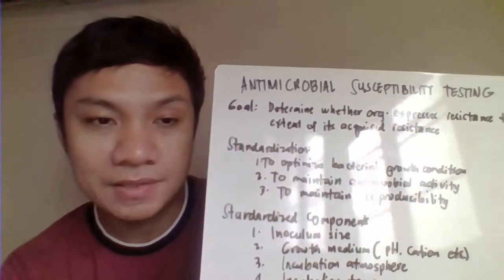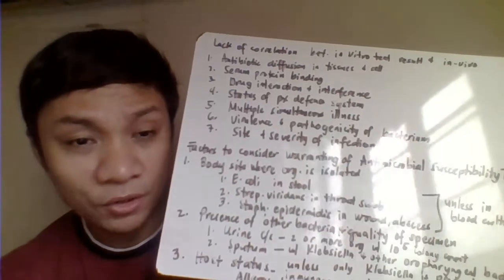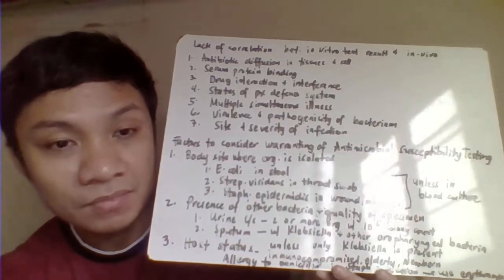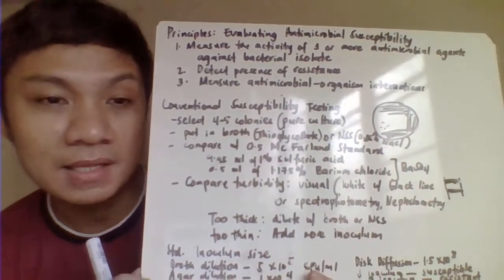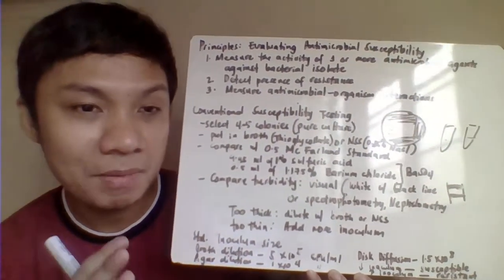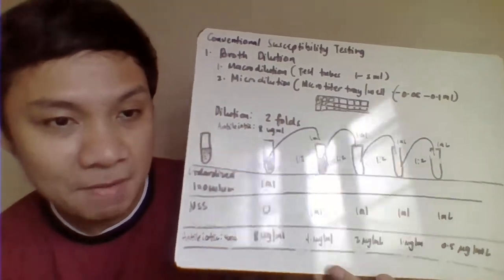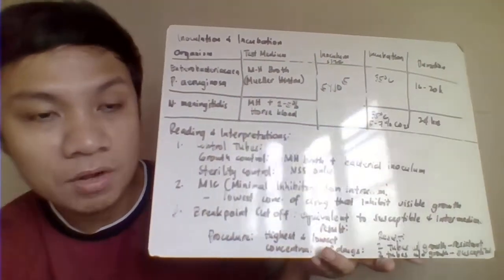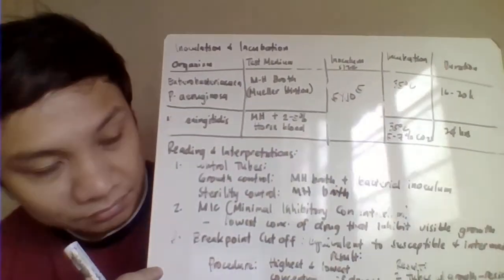ANTIMIRCOBIAL SUSCEPTIBILITY TESTING PART 1